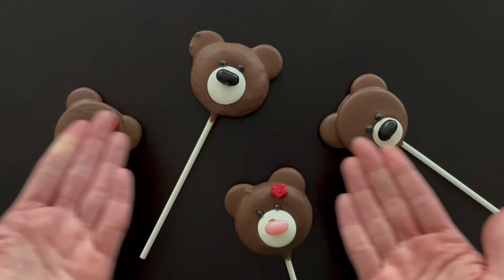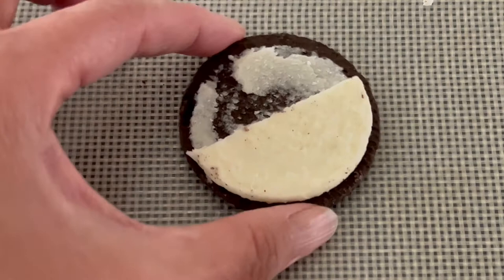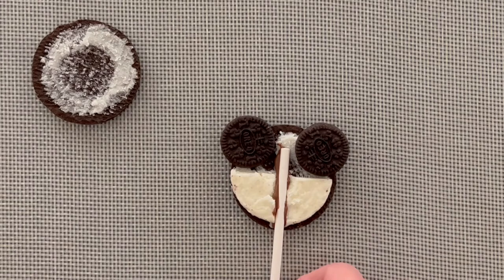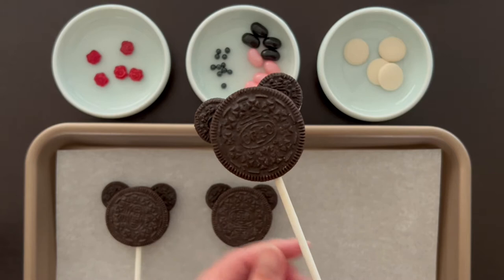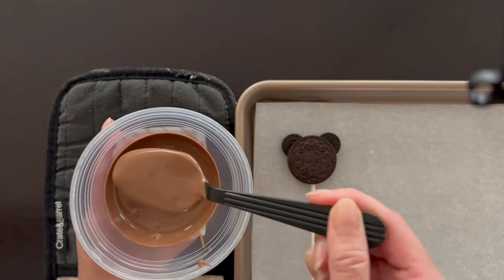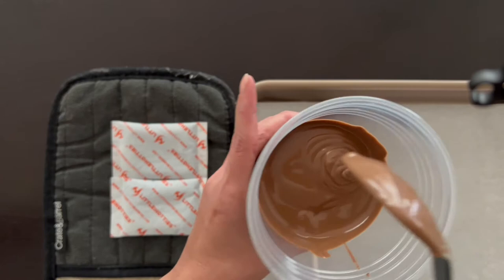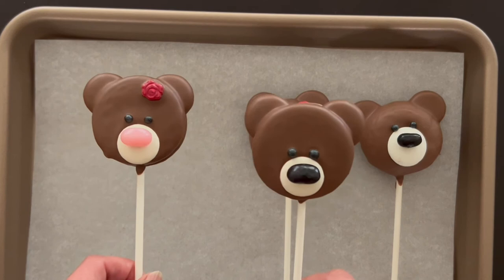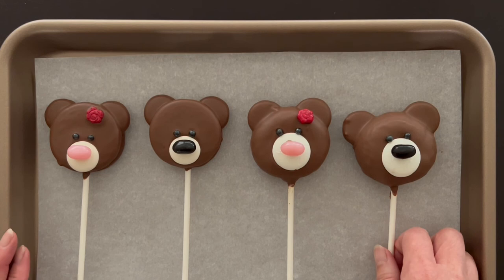EASY TEDDY BEAR POPS! | NO BAKE POPS | FUN PARTY TREATS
I pop, you pop, everywhere a pop, pop! Old McDonald didn't have bears on his farm, but I bet he wishes he had these adorable bear pops! I provide 2 options for the base - oreos or mini donuts, you can choose which one is easier for you. Why mess with trying to make a cake pop when using a store bought base is so much easier!

Brown bears not your thing? Feel free to use a different colored chocolate cover to make your bear pops unique. For example, use white chocolate to make polar bears! Varying the color of the muzzle, nose, and decorative accents can suit any theme.